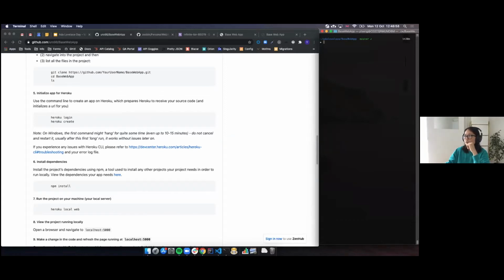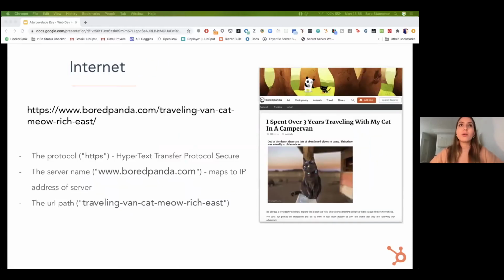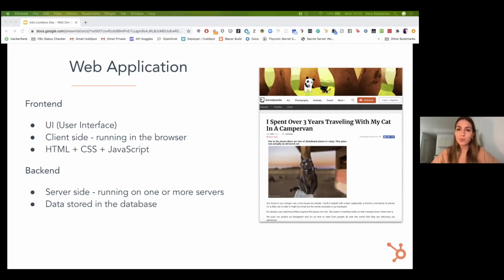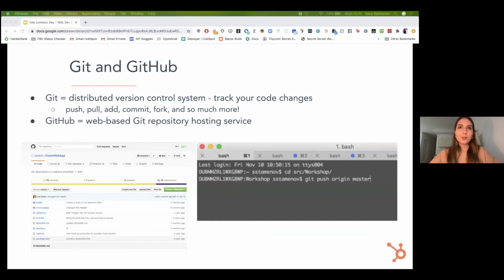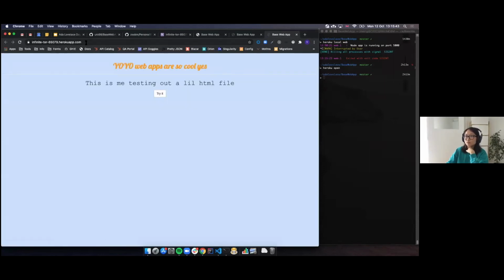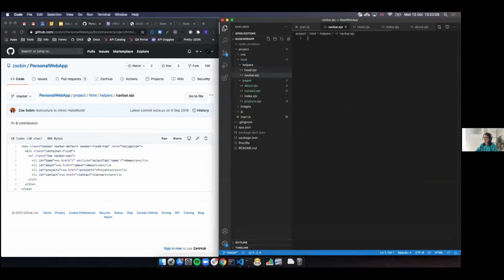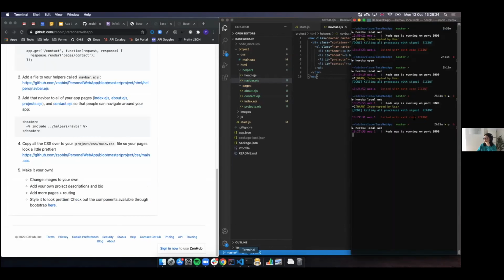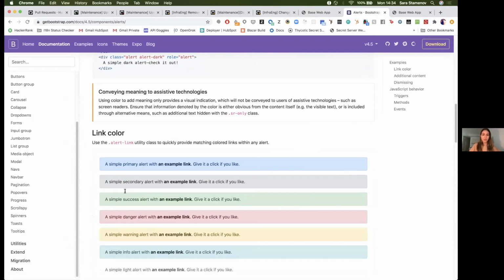Introduction to Web Apps - HubSpot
Want to learn more about web development but don't know where to begin? This is an introductory workshop into web apps - suitable for beginners.